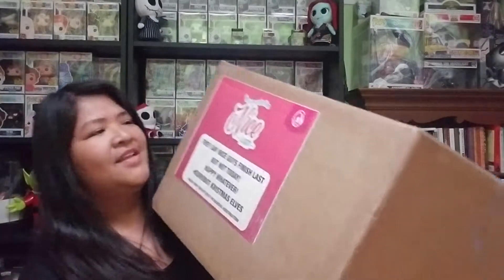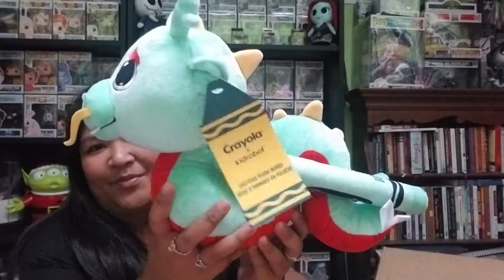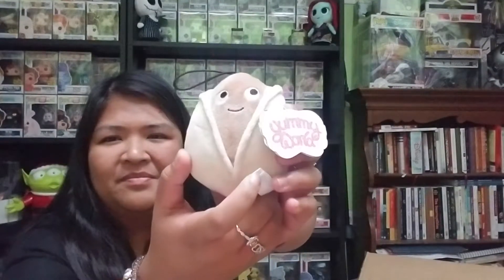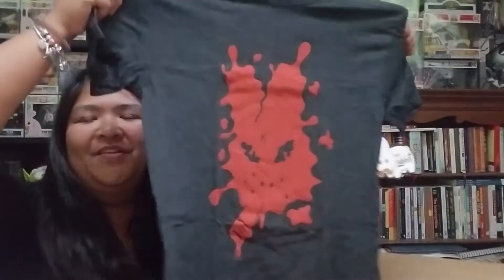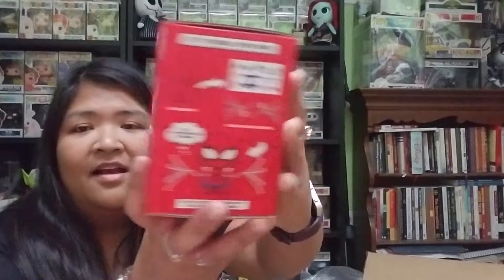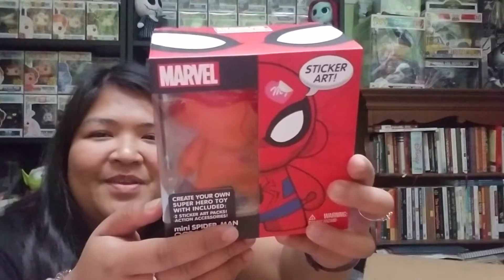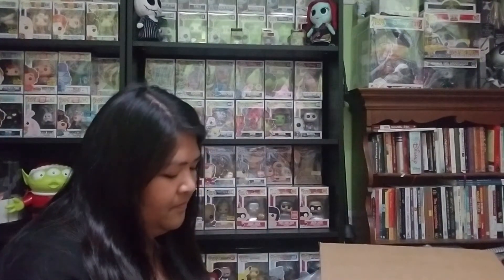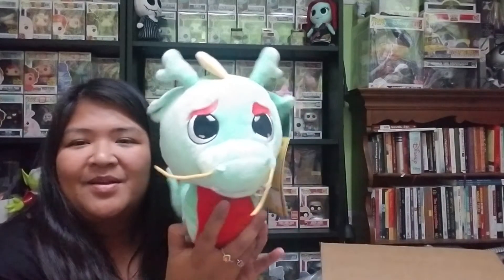Mail Call - $100 Kidrobit Naughty or Nice Mystery Box: What Did I Get?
Hi everyone!

In this video, I open a mystery box that I got from Kidrobot that is guaranteed double the value of what I purchased it for :)